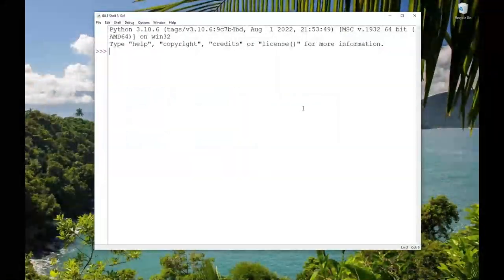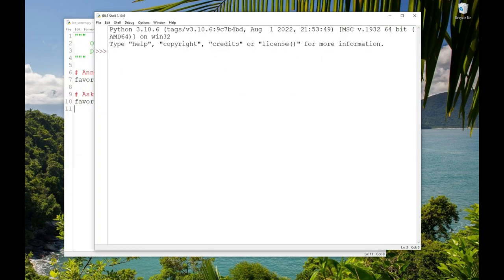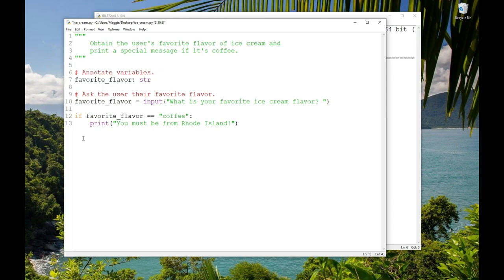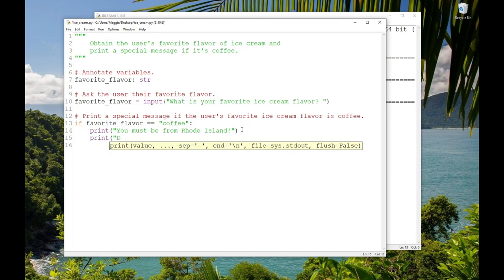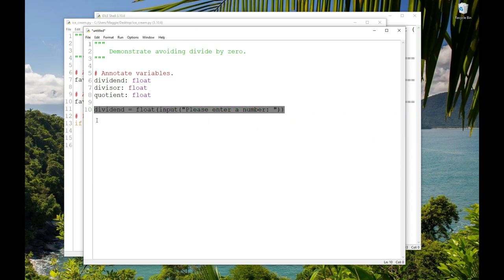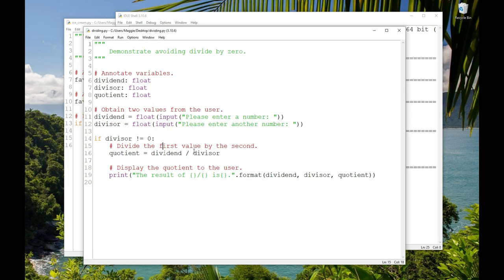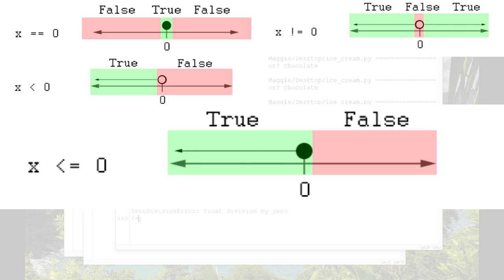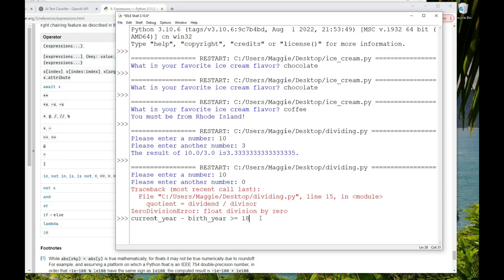Python if statements and relational operators Problem Solving w/Python Ch 3 Lecture 1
Do you want to learn to code? If you're a beginner, you're in the right place! This video is part of an introductory series that will teach you to program in the popular Python programming language. In this video, we learn how to write branching/conditional/if statements using relational operators in Python. This series of videos is suitable for beginners or experienced programmers who want to learn Python.  Let's have some fun learning to program with Python!

You can purchase the book that goes with this video series here, as an ebook:

If you want to earn credit for learning to code, take an online course at CCRI!  These videos are part of the Programming Concepts course:

Image of the Big Blue Bug by Steve Klamkin, WPRO News, used with permission

00:00 Overview
01:02 Branching flow of control
04:06 If statements
08:10 Boolean data type and literals
11:51 Relational operators
15:13 Order of operations